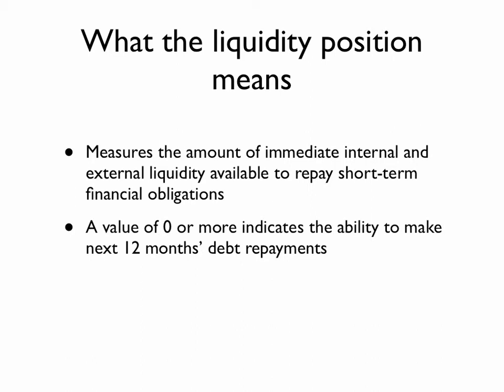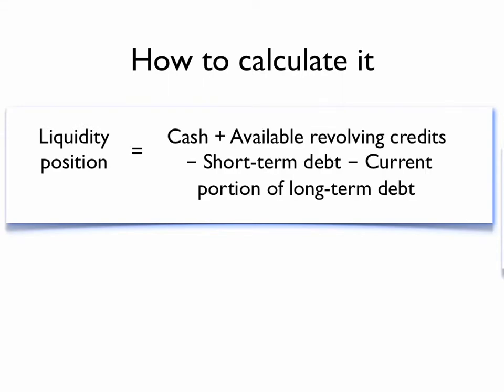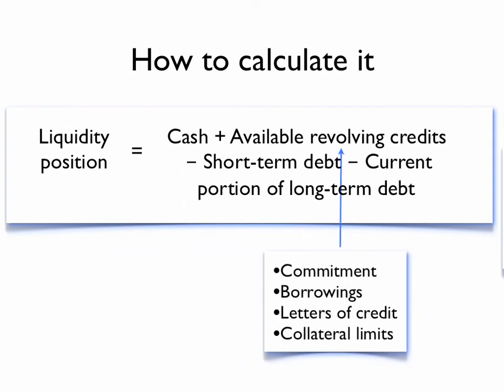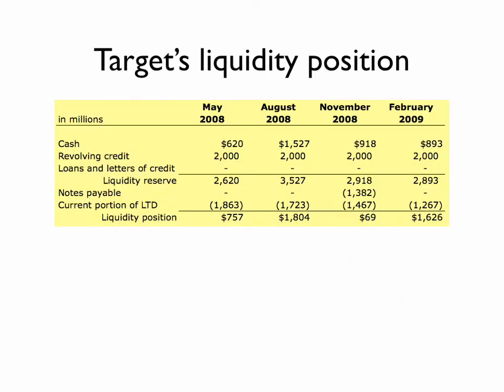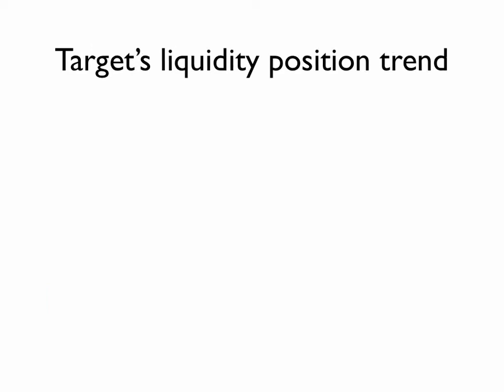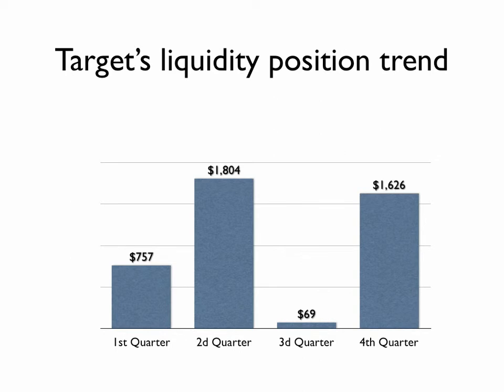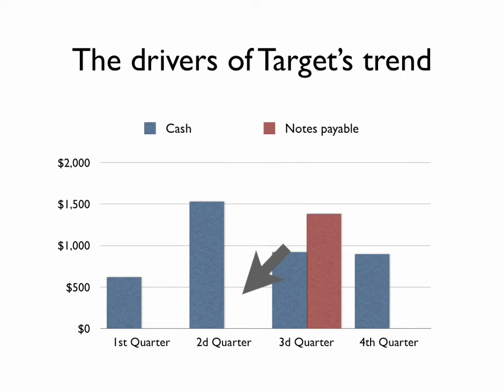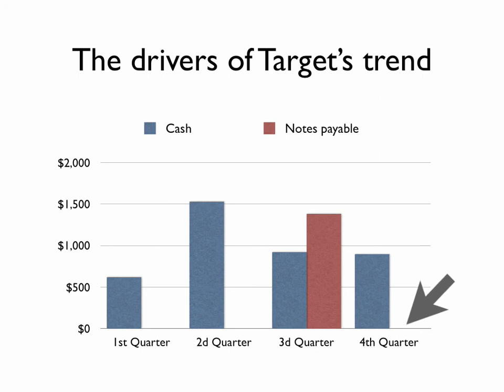Liquidity Position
How to analyze a company's liquidity using the liquidity position